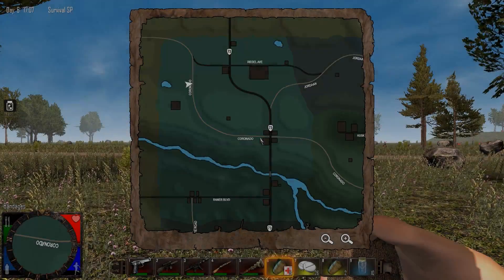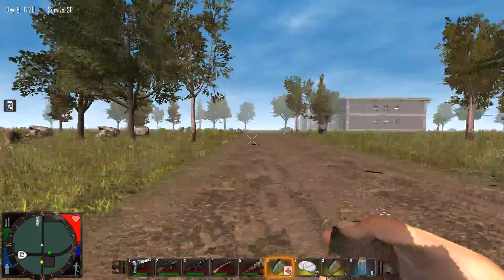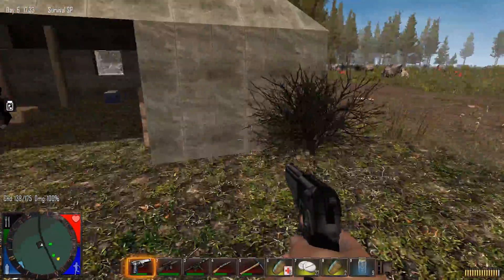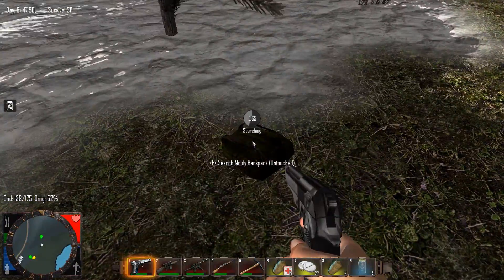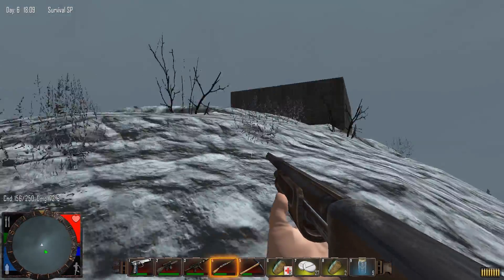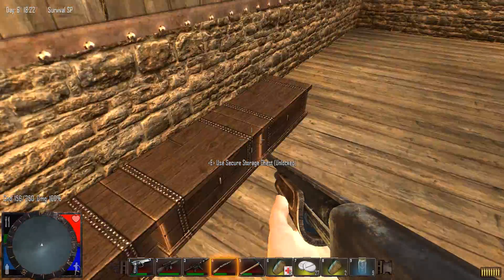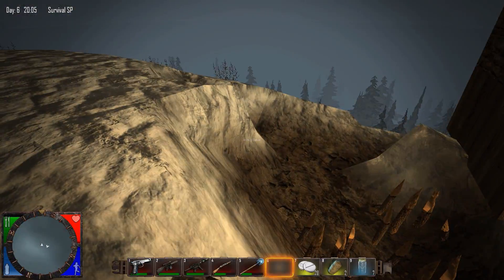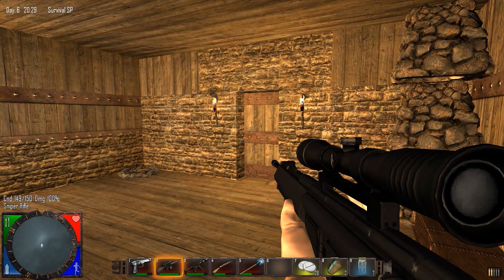7 Days to Die Alpha 8.7 Gameplay / Let's Play Season 8 Part 28 - Bullets!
7 Days to Die Alpha 8.7 is pretty much DayZ and Minecraft put together and I must say, it makes for some pretty awesome gameplay in this voxel-based survival game! In Part 28 of our 7 Days Let's Play, we learn the elusive craft of making bullets!

7 Days to Die is an open world, voxel-based, sandbox game that is a unique mash up of First Person Shooter, Survival Horror, Tower Defense and Role Playing Games combining combat, crafting, looting, mining, exploration, and character growth.

Block Physics and Stability - Our Physics System simulates real-time structural integrity, durability and mass. Blocks don't float in the air nor can you build an unsound unsupported structure. Build it right or watch it come crumbling down. Weak blocks can even fall from the weight of the player or zombies.

Item Quality and Food & Water Purity - Every item in the game has a quality level and degrades with use and combine items to create better items. All Food and water items have a purity level the higher the purity level. The higher the health and stamina benefits. Improve crafting to make better items. Improve cooking to make purer food and water.

Stealth and Distraction System - Crouch and sneak your way past enemies or throw objects to distract them. Find or craft sight, sound or smell deterrents and attractor recipes and items to exploit the sight, hearing or smell of the zombies to throw them off track.

Solo, Cooperative and Multiplayer - Play solo, coop or multiplayer in our unique Zombie Nomad Mode be a human, a bandit or a zombie for a no rules experience. Watch the leader boards and fight to be the Big Clan of the Wasteland or the Duke of Navezgane.